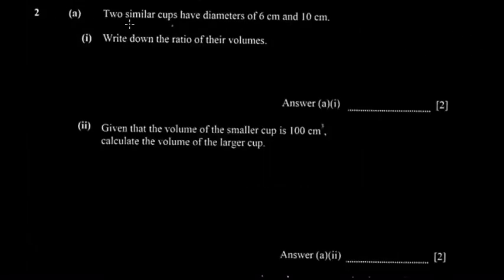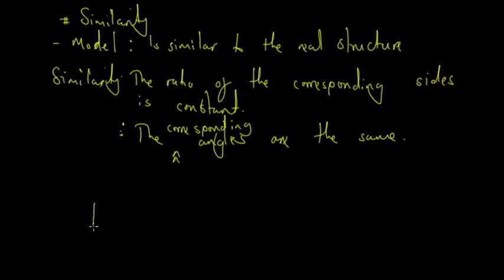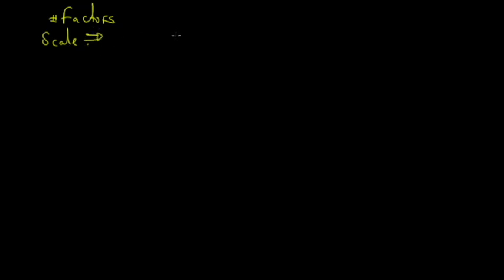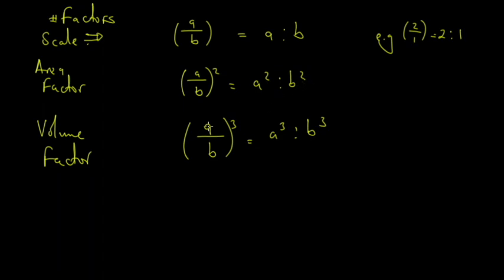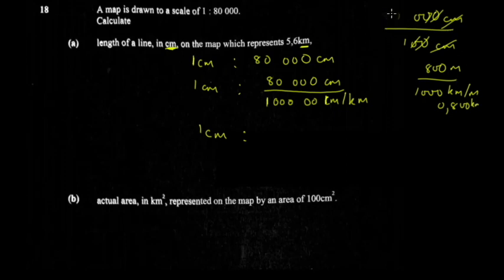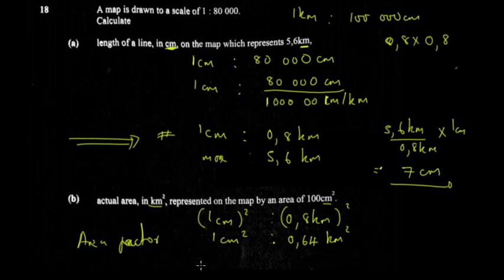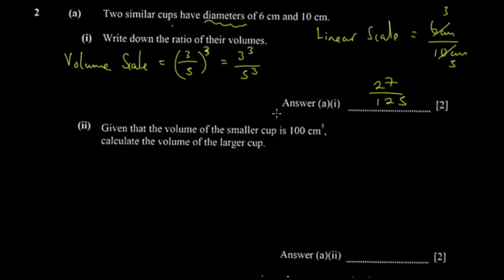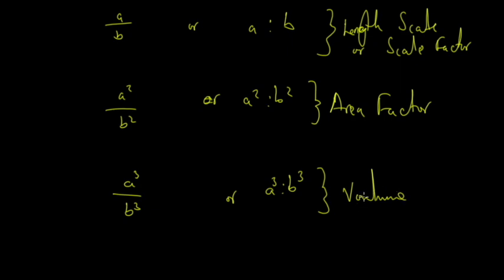Similarity, Map and Scale | ZIMSEC/Cambridge O Level Combined Science & Physics 2021 | FAQs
The video covers calculating the concept of Similarity, Map, and Scale. This is primaEd's ZIMSEC/Cambridge O Level Combined Science 2021. The material is provided by primaEd, the leading edutech company in Zimbabwe. Join hundreds of Zimbabweans in learning online on primaed.com. Our mission is to use fun and intuitive learning techniques to encourage scientific curiosity and innovation as well as promote local literary interest in research, authorship, and academia, as these relate to competence in personal and corporate development.